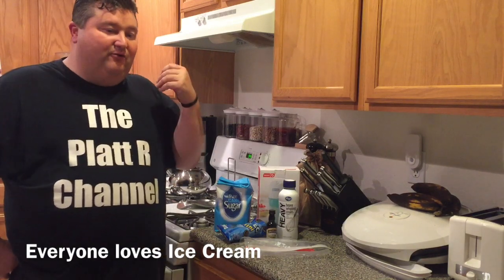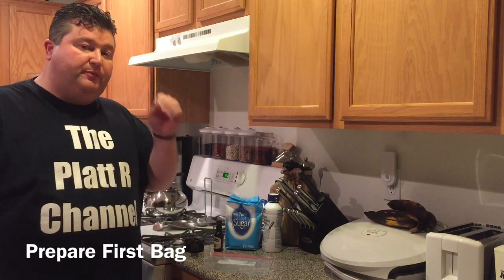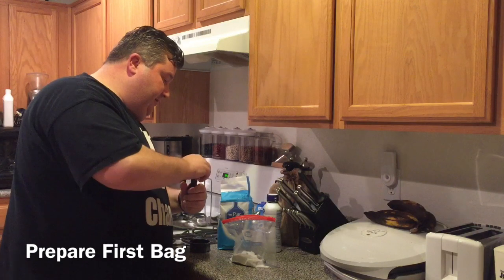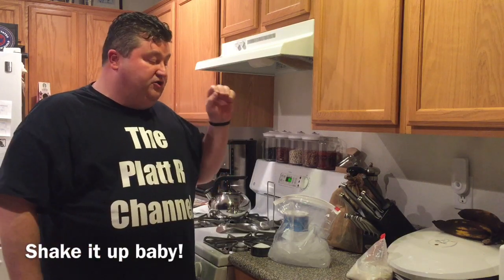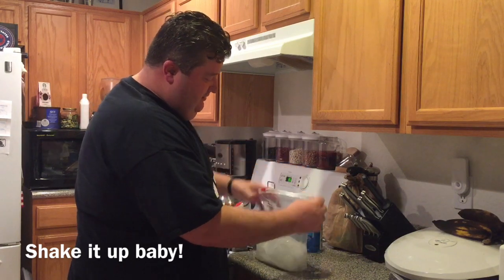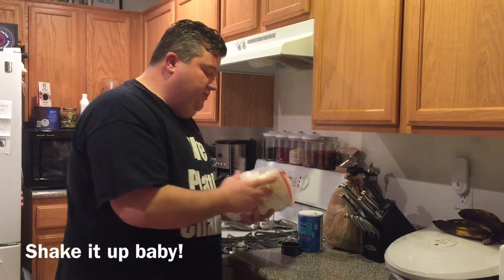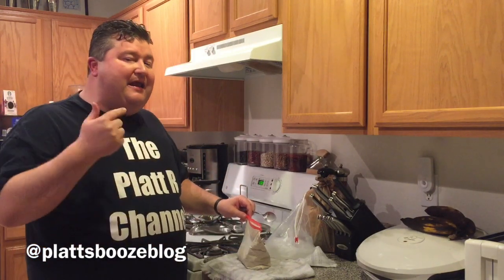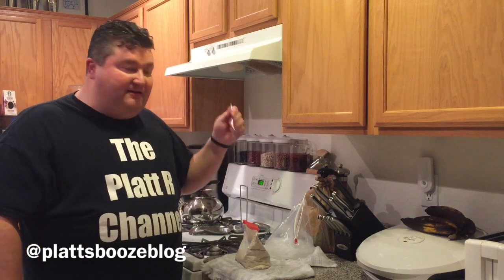How to make Alcohol Infused Ice Cream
Homemade Alcohol Infused Ice Cream:
1-pint Heavy Whipping Cream
1/2 cup of sugar
50ml Irish Cream
Crushed Oreos

1 Pint Ice Cream Maker